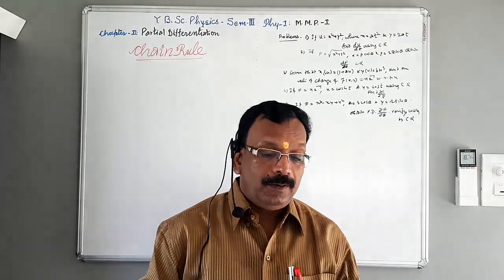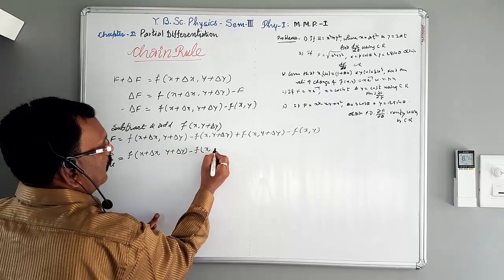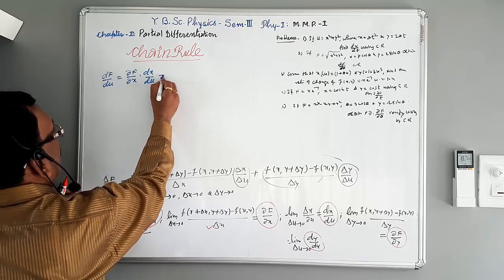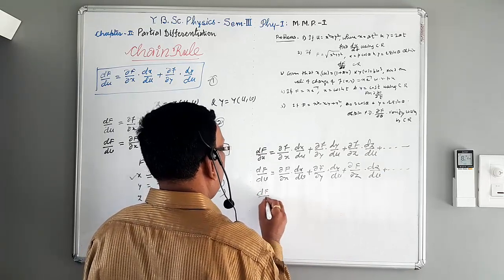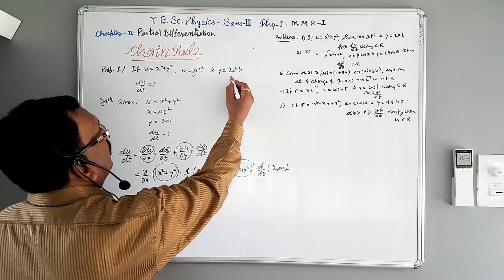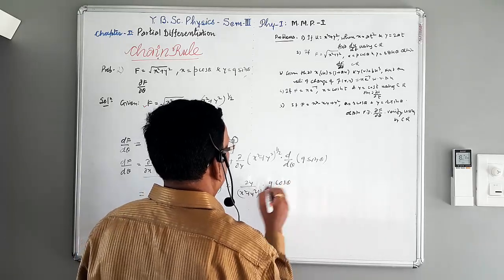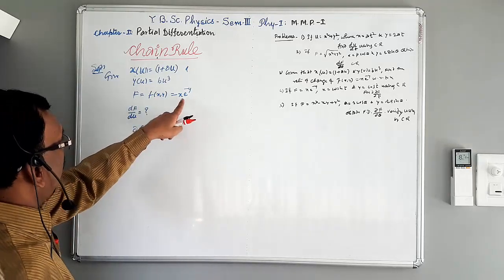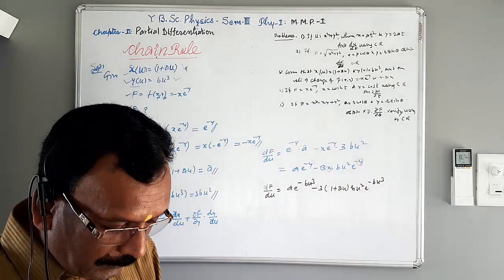SYBSc Sem III Phy I Partial Diff Lect 15